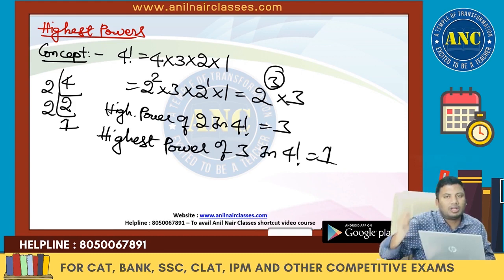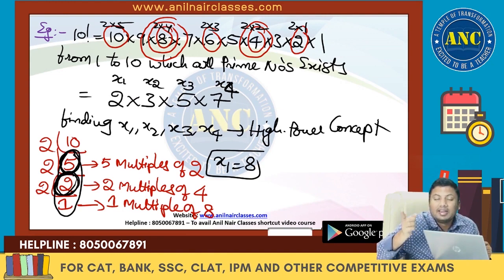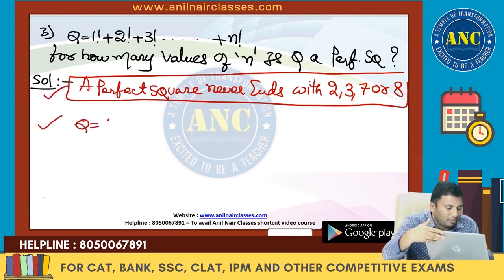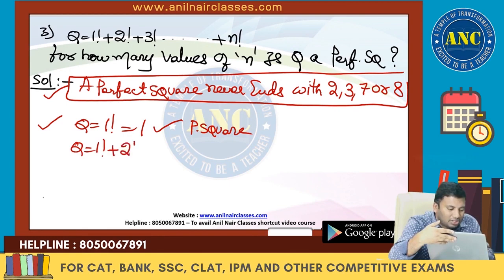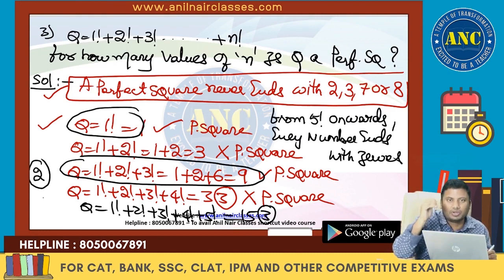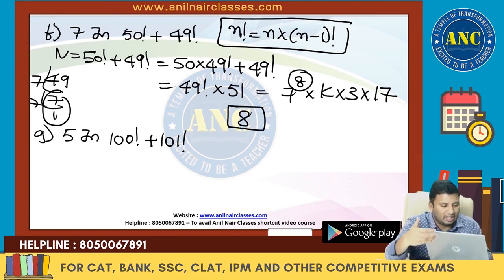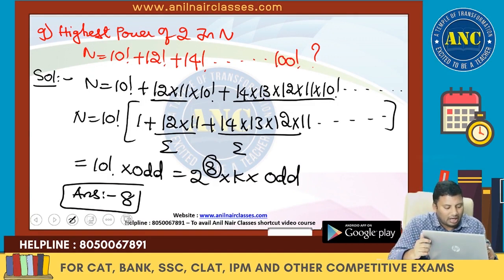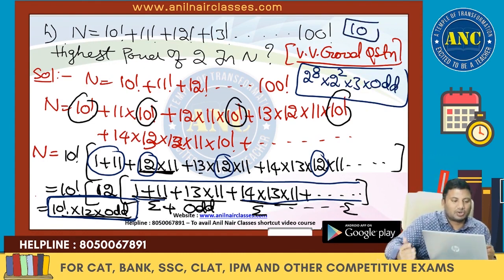🛑LIVE || Highest Powers 3 ||CAT ||ANIL NAIR || Download ANC App|| Shortcuts, Concepts, Tricks